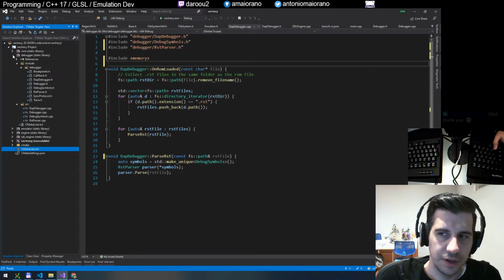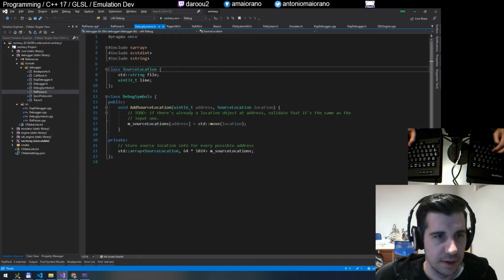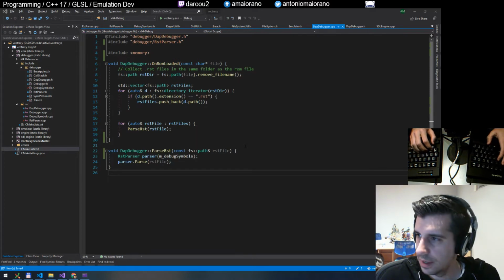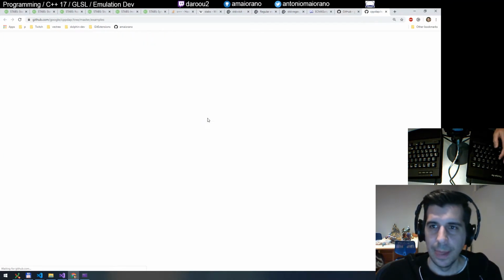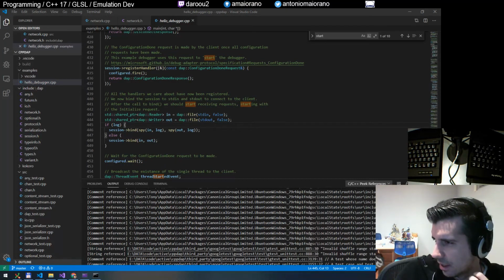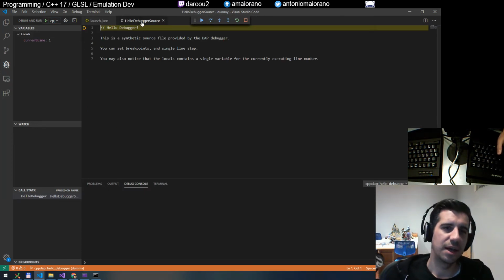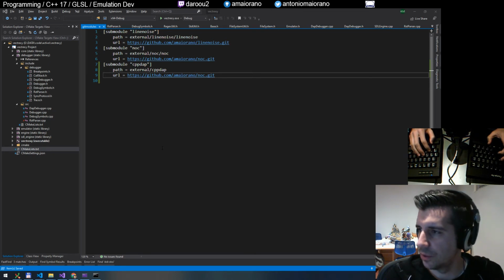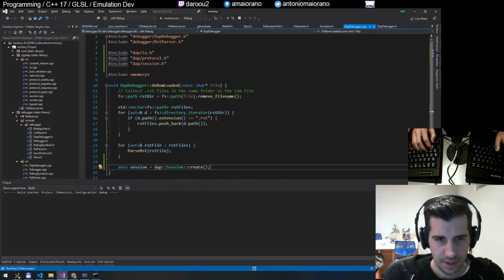Ep. 103 - Vectrexy: Parsing STABS Part 2 (Vectrex Emulator / C++17)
We wrap up the STABS parsing required to map instruction addresses to source locations, and start integrating cppdap.